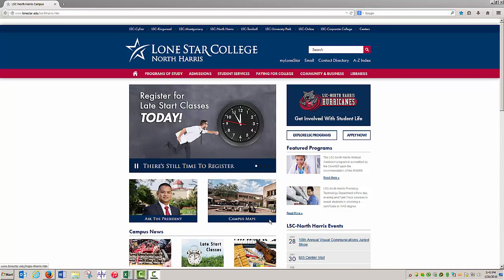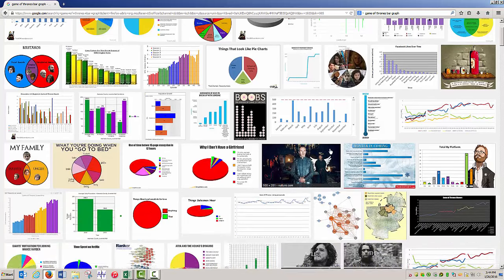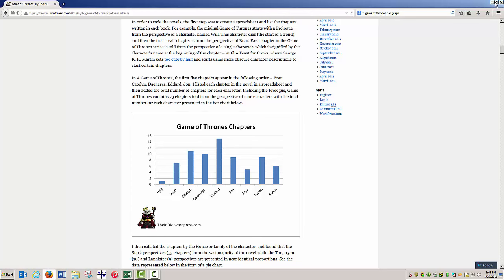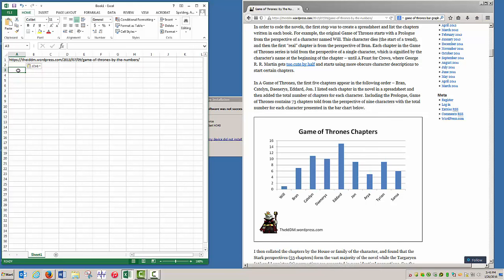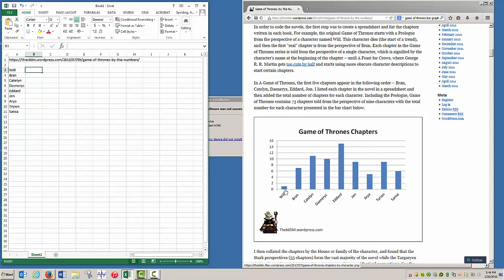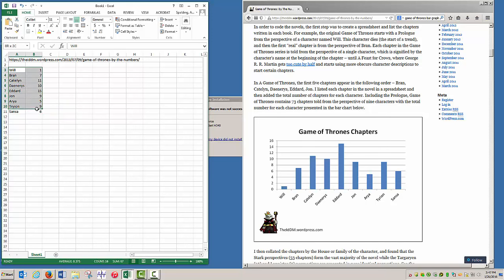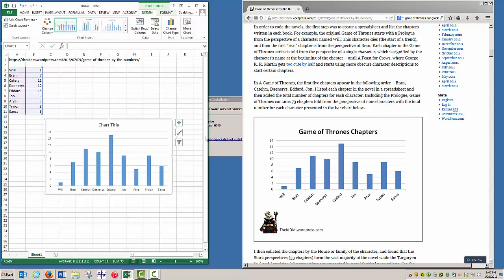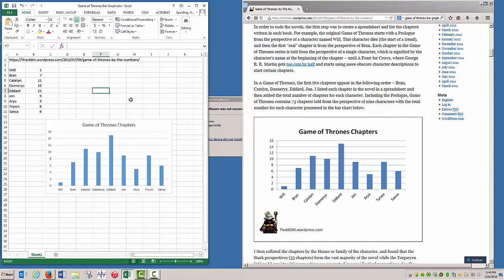Math 0309 Unit 1 Lesson 2 Technology Example